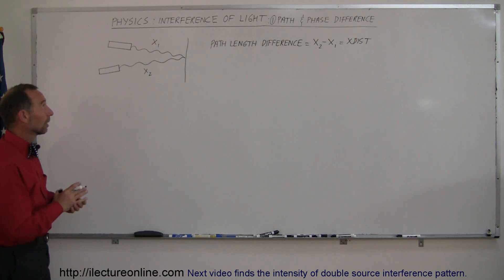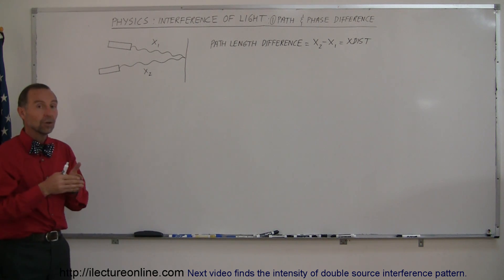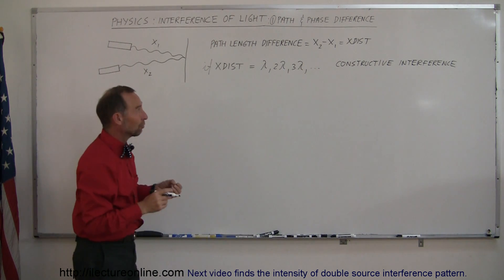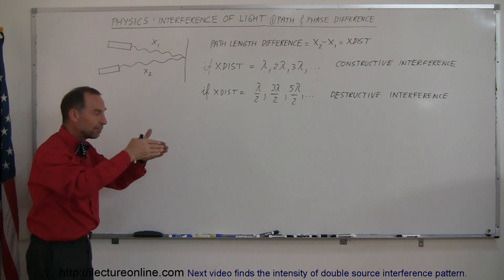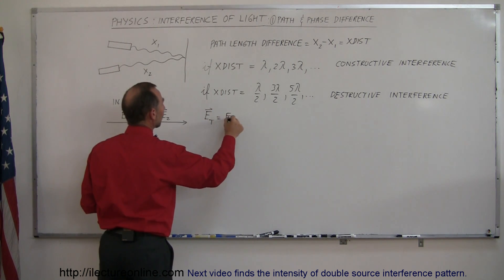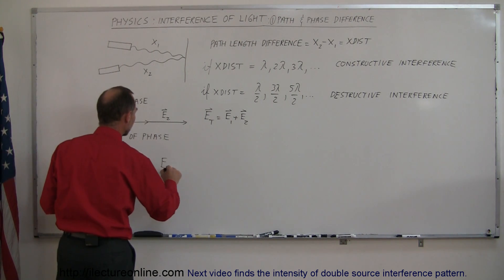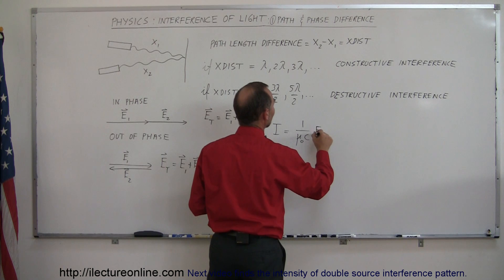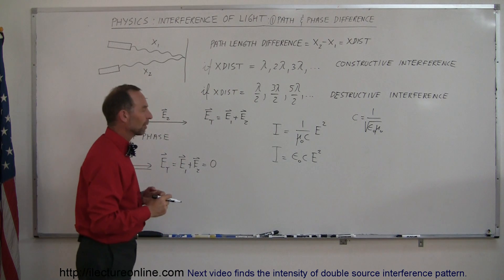Physics 60 Interference of Light (1 of 8) Path and Phase Difference: Introduction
In this video I will show you how to find the intensity of double source interference pattern.